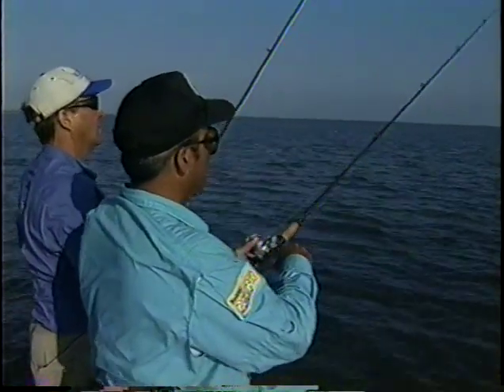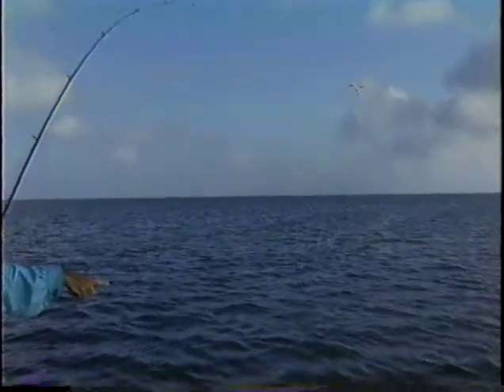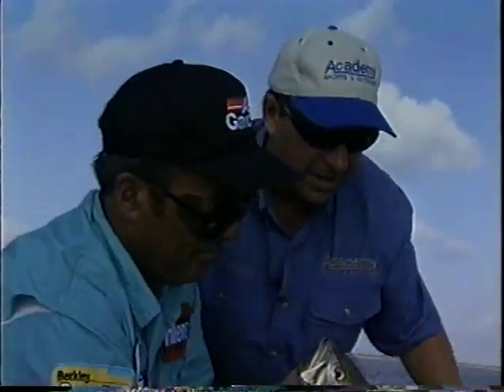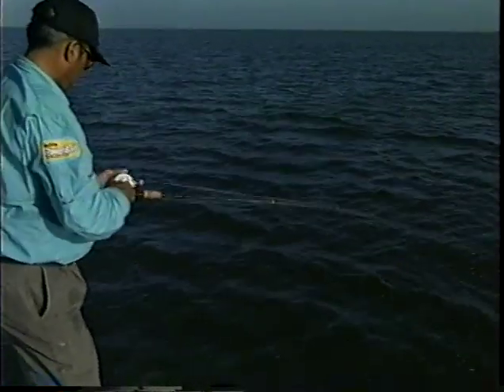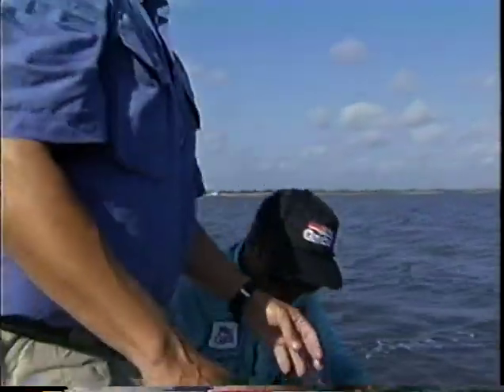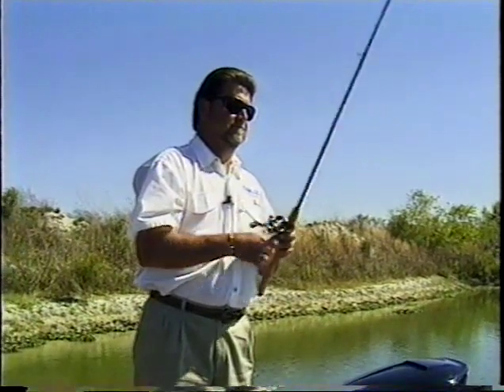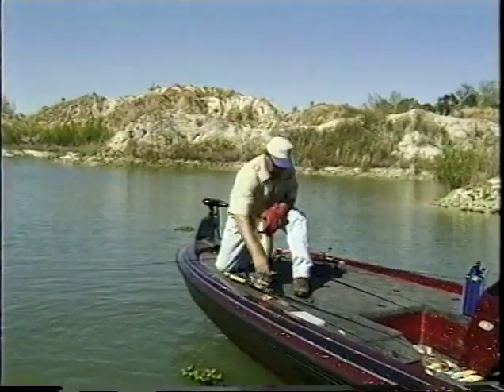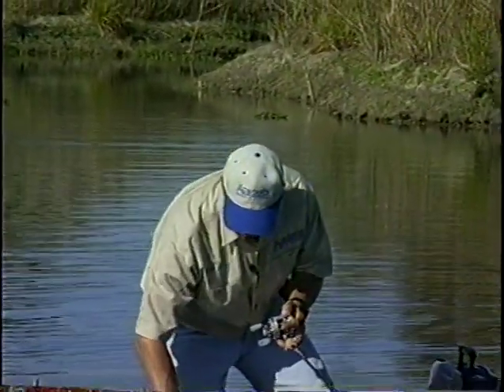Bill Sheka and Keith Warren The Croaker King with Bill Sheka 00 19 #1